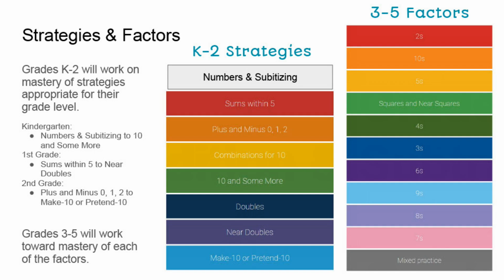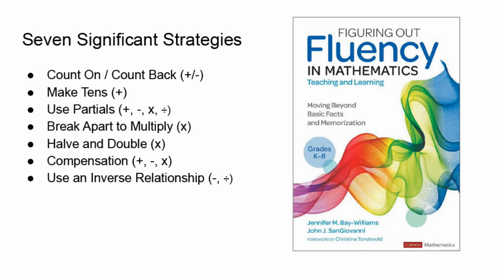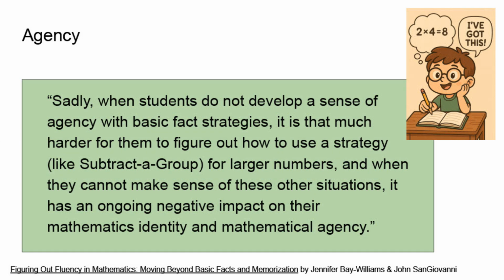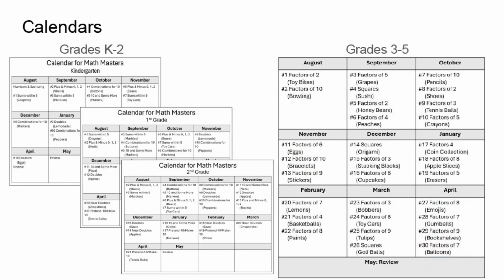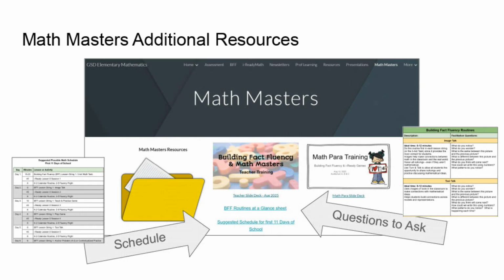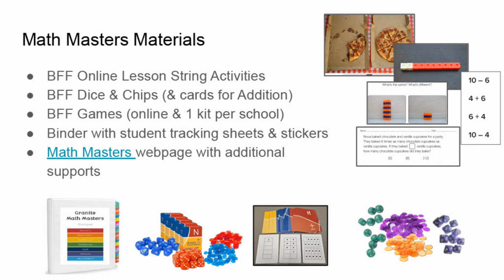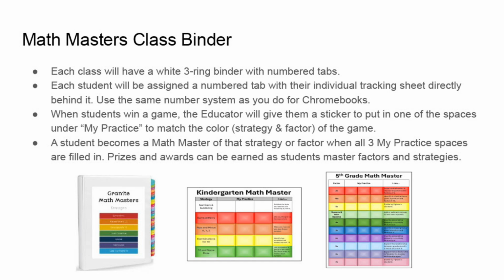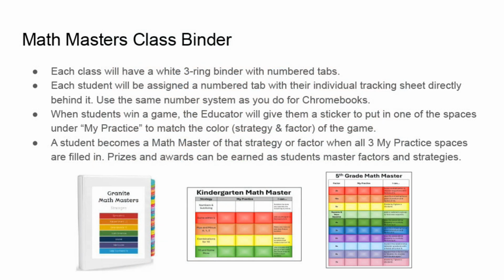Math Masters 1a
Aspect ratio 16:9 for intro to MM in Granite